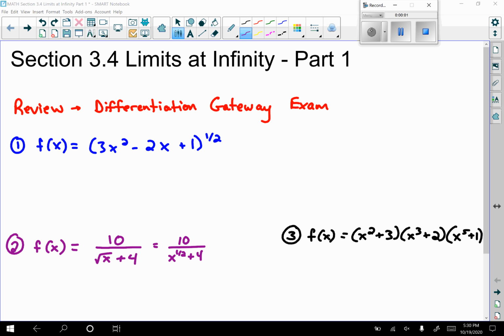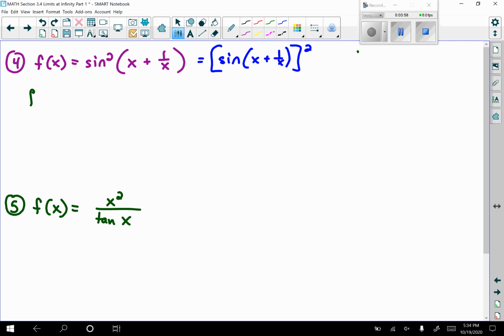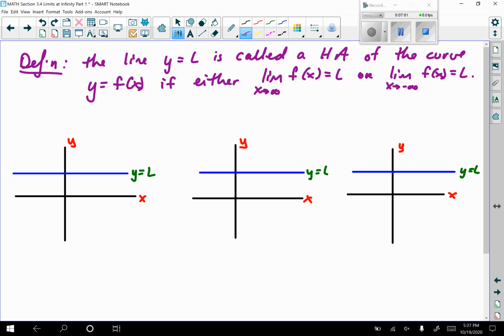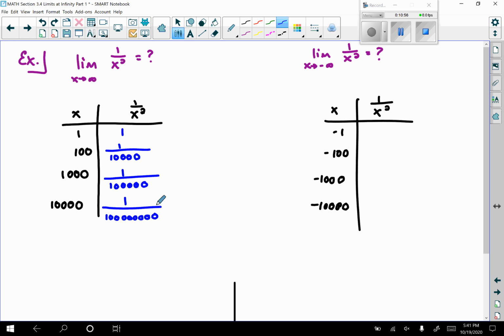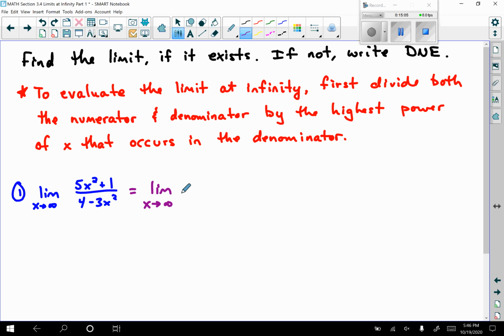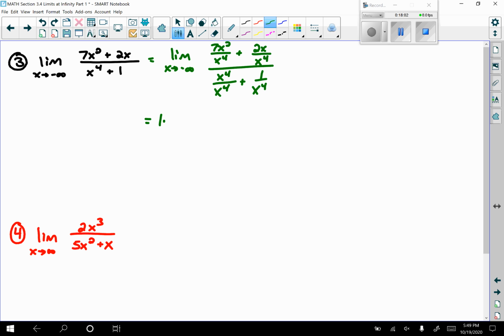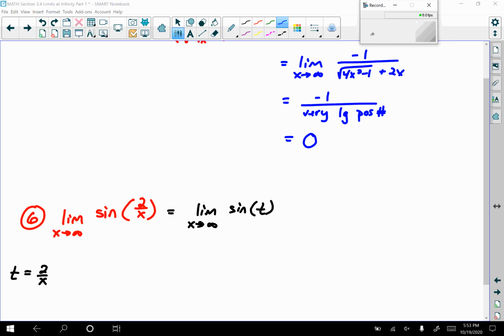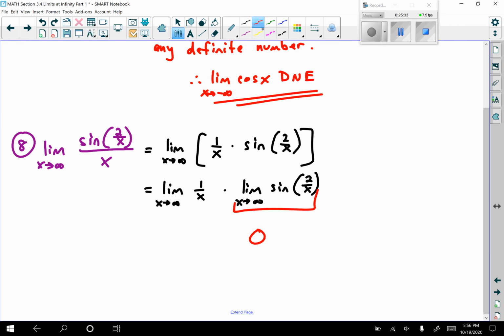MATH 1571 Section 3.4 Limits at Infinity Part 1